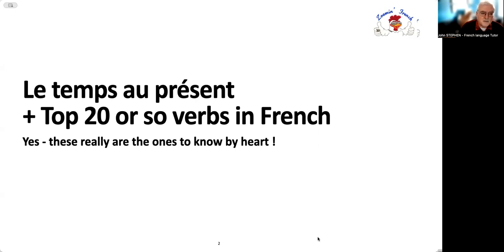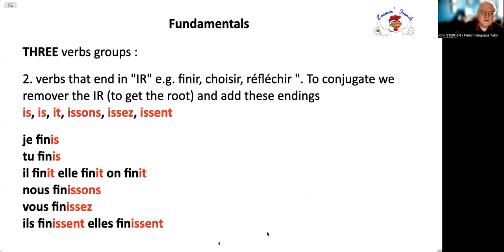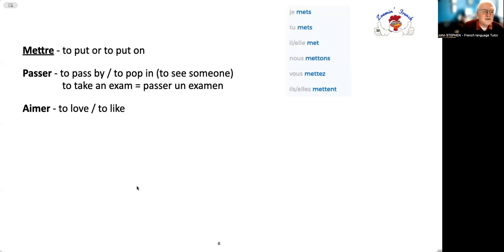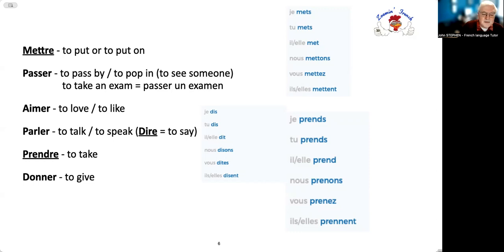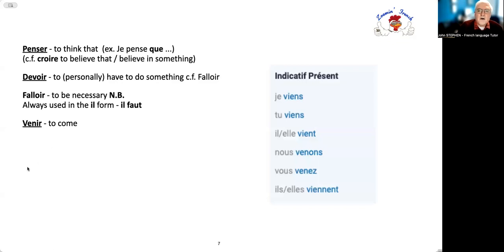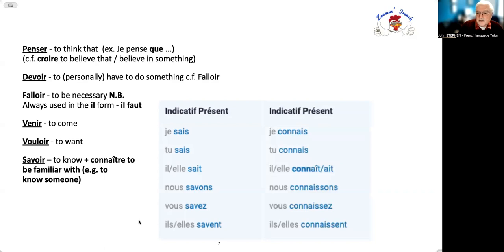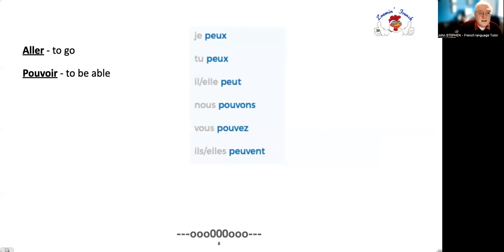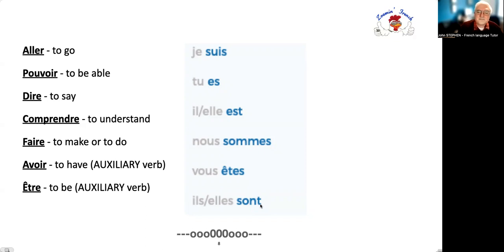French verb basics - how to form the main verb group in French - part 1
An introduction to learning French and the main verb groups. In addition we introduce the principal verbs used in day to day French. Vital information!